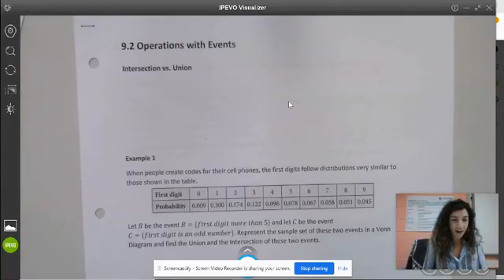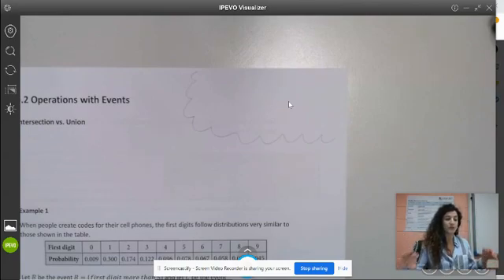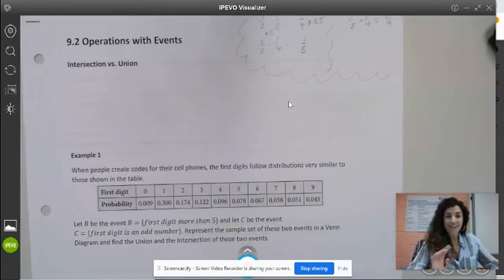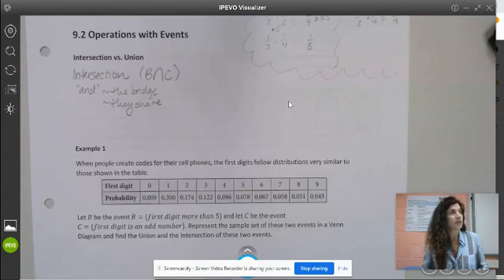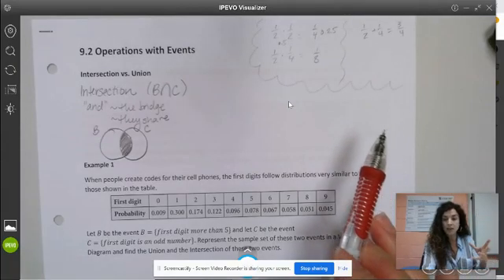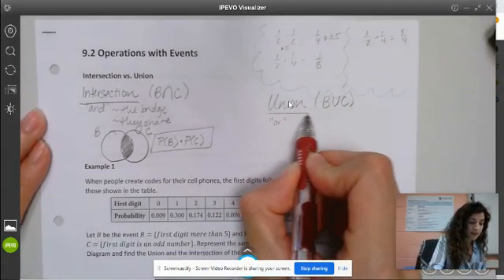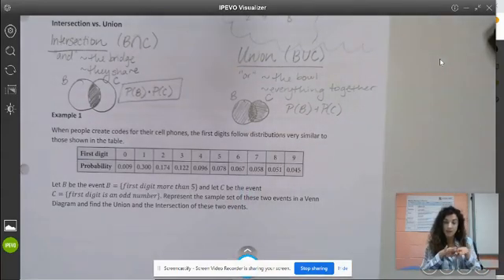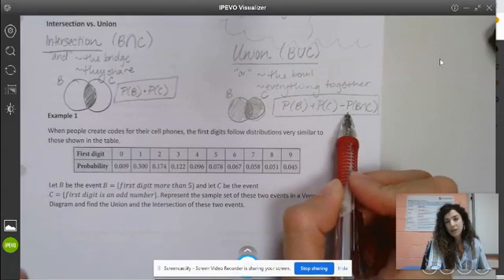9.2 Notes A